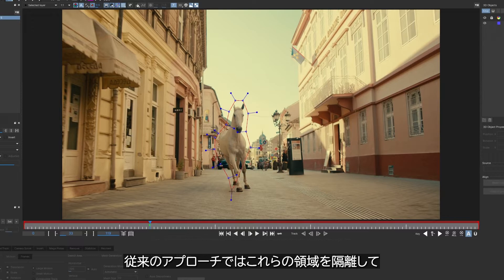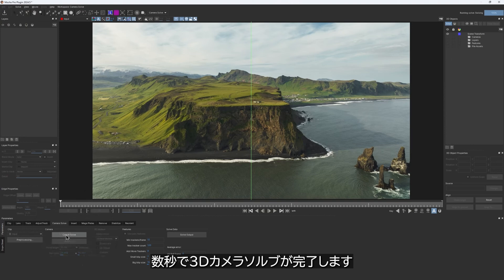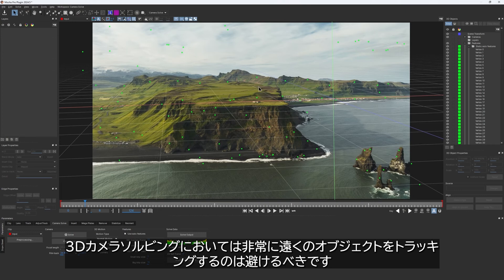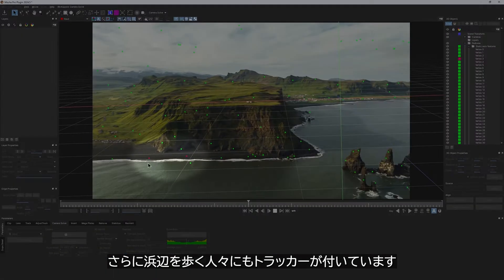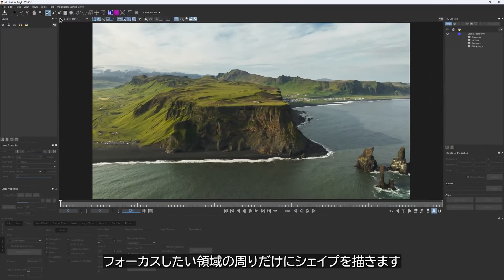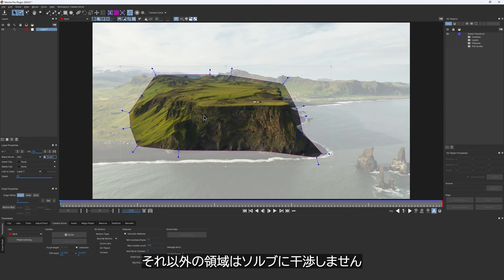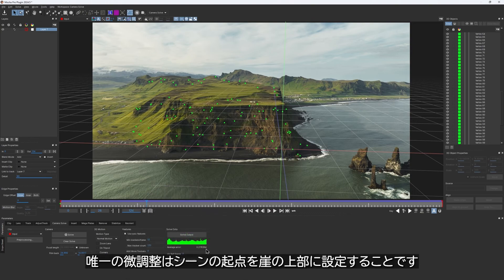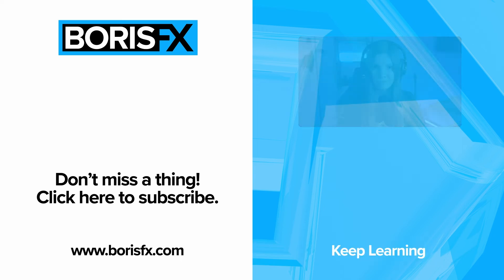[日本語字幕]反転マスクを利用してMocha Proの自動ソルブの問題を解決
Mocha Pro